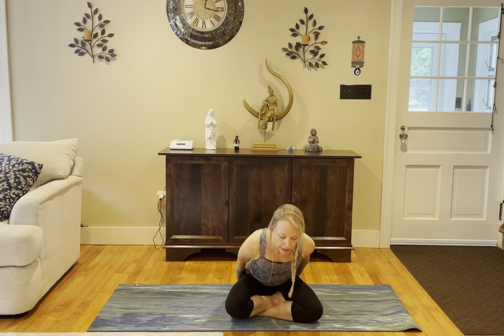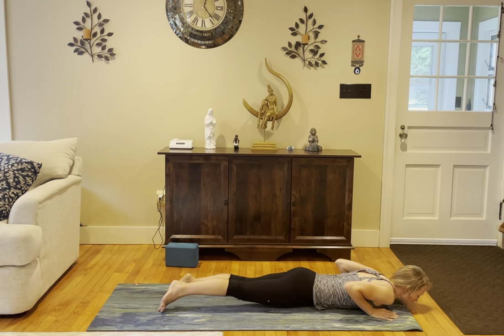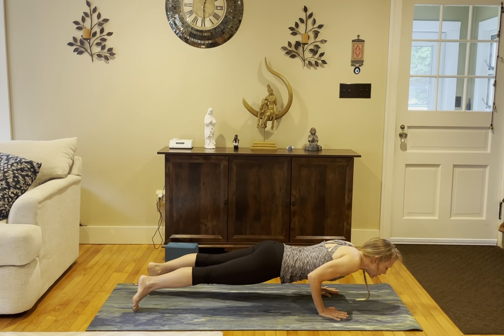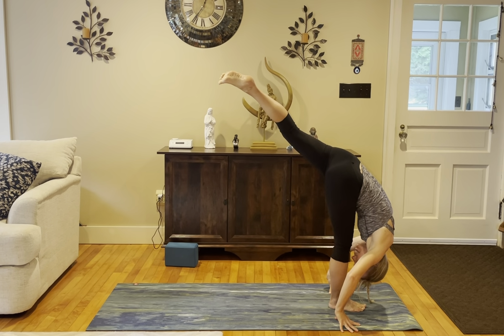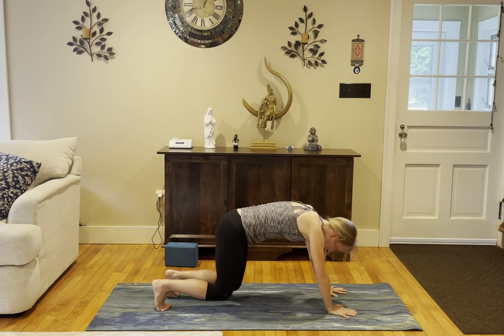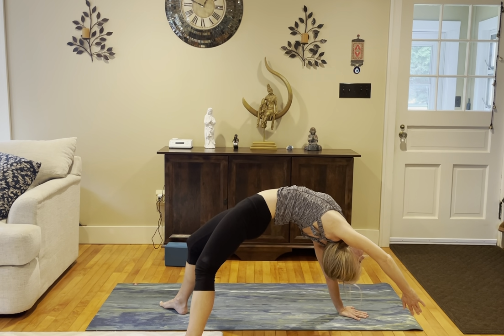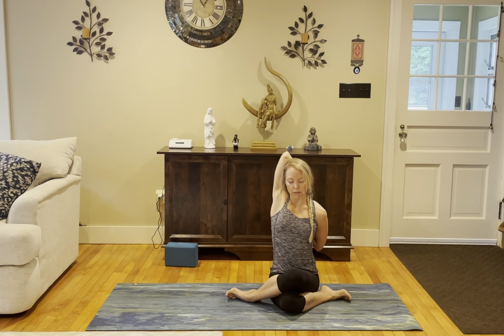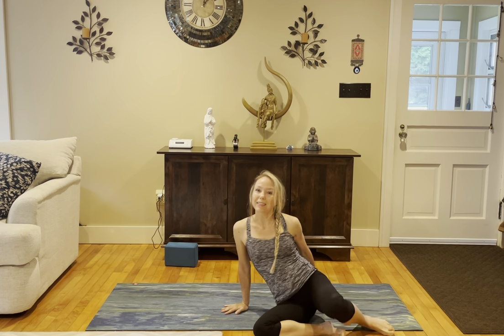Yoga for Strength and Peace- (with) Wild Thing Pose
This sequence will take you through a full rounded strength and flexibility practice,  working the full body. We start with centering ourselves, connecting to the breath then move into a full practice with Wild Thing- Camatkarasana, being our peak pose. Standing poses, twists, hip openers, shoulder and heart openers are all included.